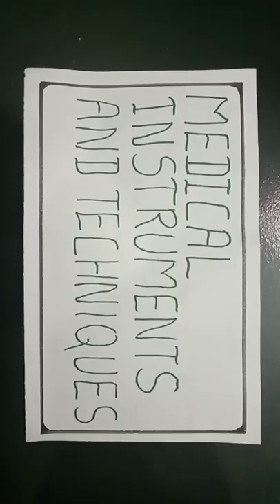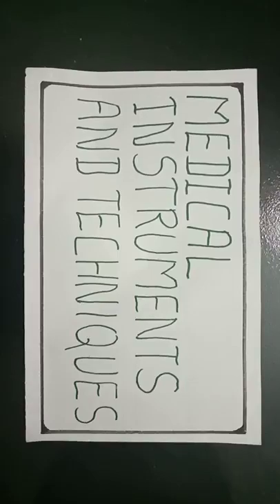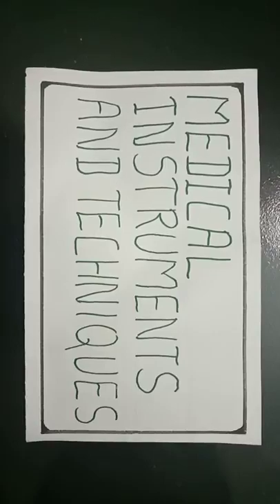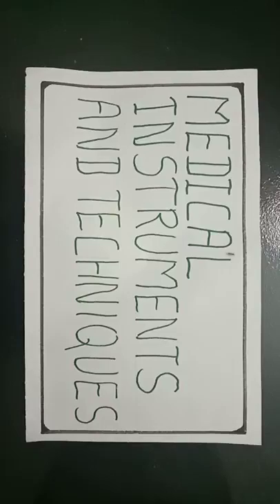Grade XI - Bio- Zoology || Imaging Instrument || Online Class, Bethlahem Matriculation School